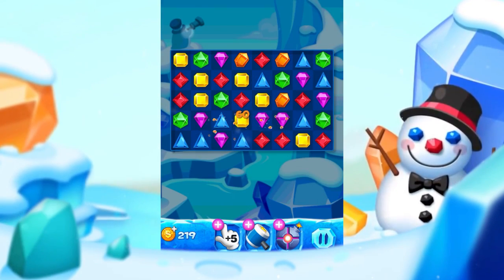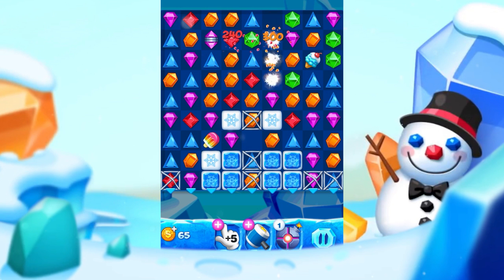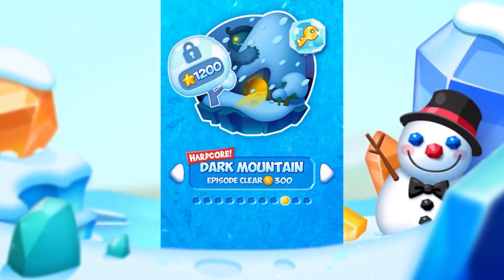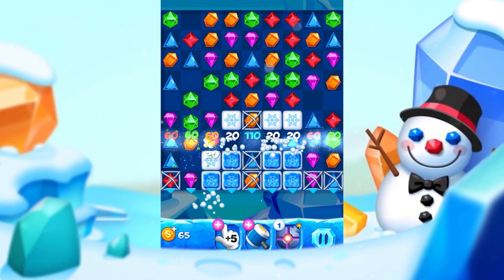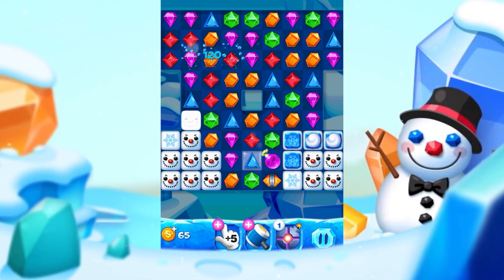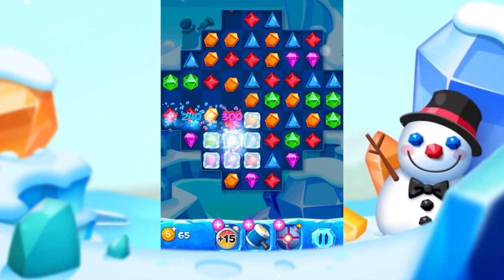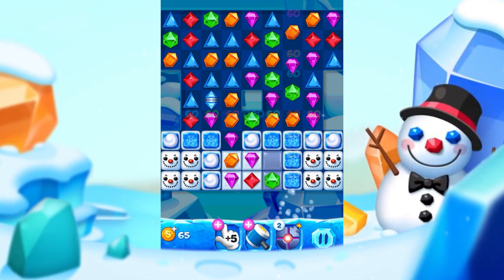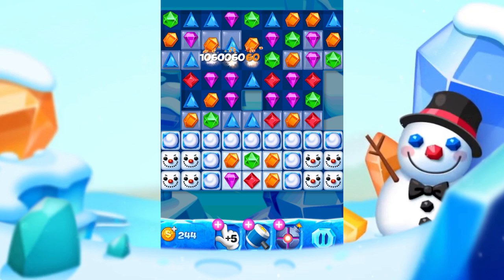Jewel Pop Mania: Match 3 Puzzle Review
The new Match 3 puzzle game created from BitMango, the maker of Roll the Ball: slide puzzle, Pipe Lines: Hexa and Block!

• Swap jewels to match 3 of the same!
• Complete the missions!
• Achieve 3 stars to get more coins!
• Get high score with boosters!